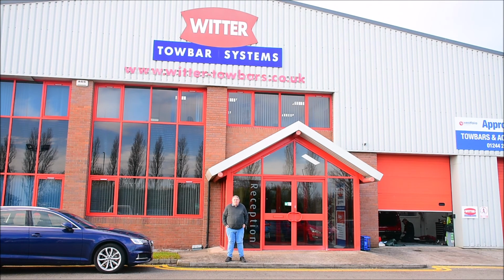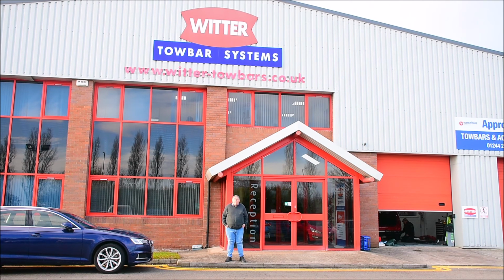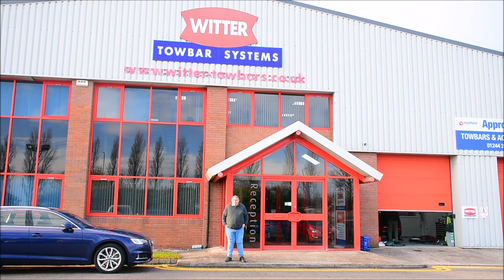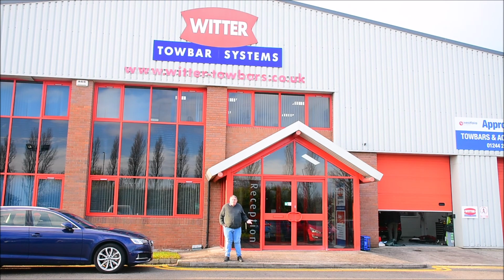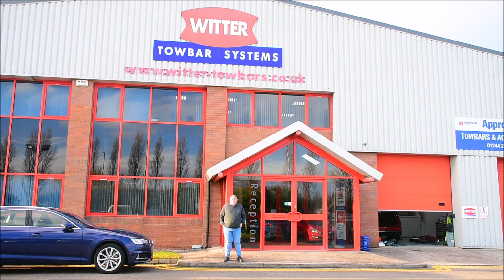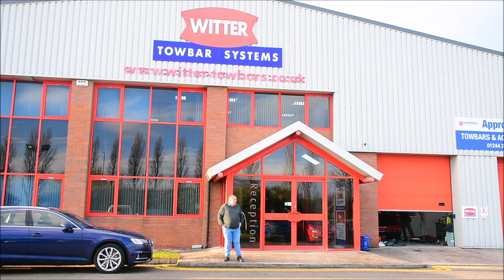Witter tow bar fitting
Witter have been around over 70 years and are the key manufacturers of towbars for 1,000's of cars and vans. I went to see just what goes into fitting a towbar today and how its light years ahead of how tow bars and the electrics used to be. Witter kindly let me go to their prototype workshop to see why 5 hours is the norm!